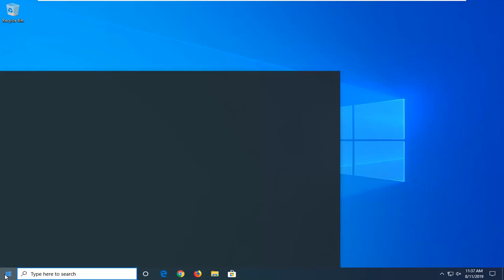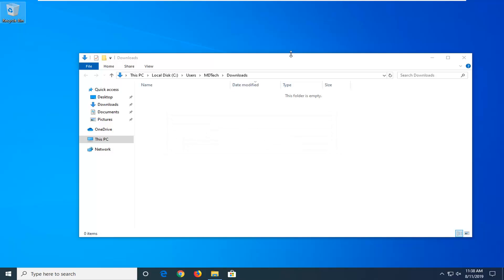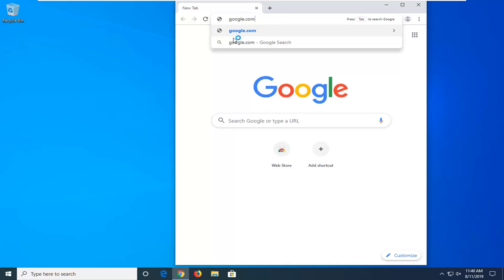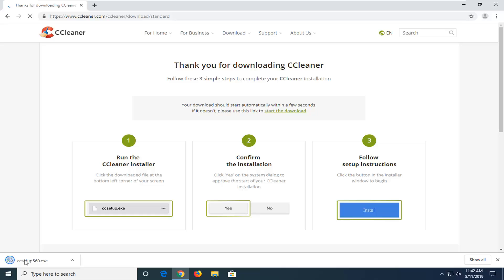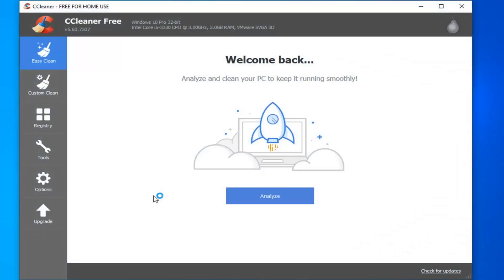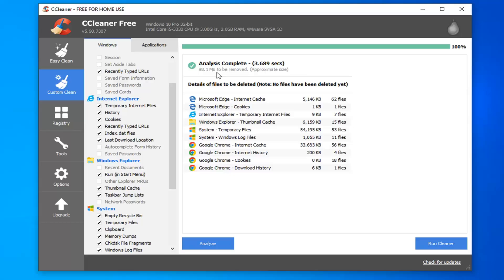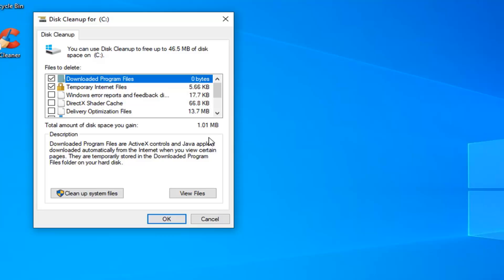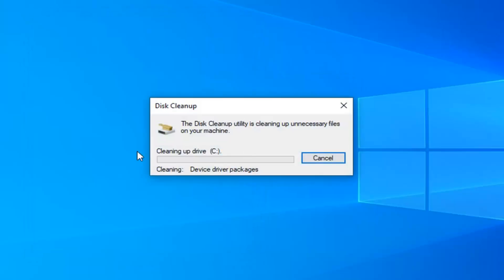How To Cleanup Windows 10 - Free Up Hard Drive Disk Space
If your PC is running low on free space, you might not be able to install important Windows updates, and your PC’s performance may be affected. Here are some ways to free up space so you can keep your PC up to date and running smoothly. These suggestions are listed in order, so start with the first one, see if that helps, and then continue to the next one if it doesn't.

To check the total disk space left on your Windows 10 device, select File Explorer  from the taskbar, and then select This PC on the left. The available space on your drive will appear under Devices and drives.

Running low on space? In this guide, we'll show you ten effective ways to clear junk files, apps, and games to free up storage on Windows 10.

Need to free up some disk space on your PC? Windows 10 provides a dedicated screen where you can do just that. It allows you to see how much space has been used on your drive, and by what content. You can also take advantage of Storage Sense, which will automatically remove temporary files, Recycle Bin items, and other things you don't need.

If you have a computer with a large amount of available storage, you might not even notice this useless data. It’ll stick around for 10 days until Windows automatically cleans it up. But, if you’re pressed for space, you’ll want to clean it up as soon as possible.

Hard drives are getting larger and larger, but somehow they always seem to fill up. This is even more true if you’re using a solid-state drive (SSD), which offers much less hard drive space than traditional mechanical hard drives.

If you need  hard drive space, these tricks should help you free up space for important files and programs by removing the unimportant junk cluttering up your hard disk.